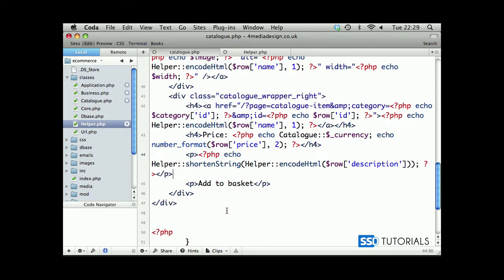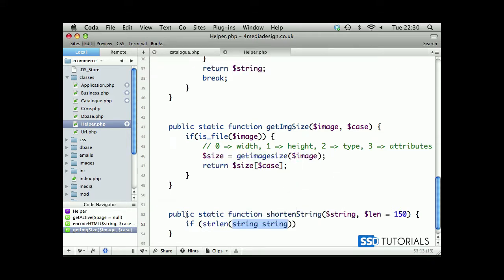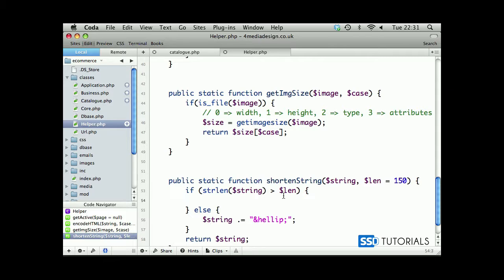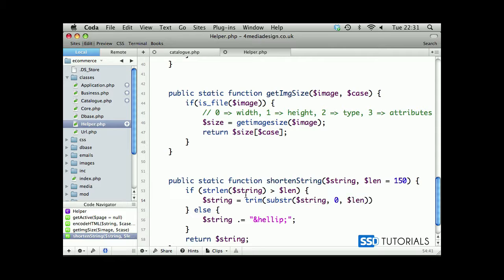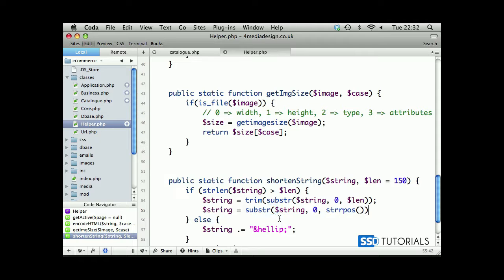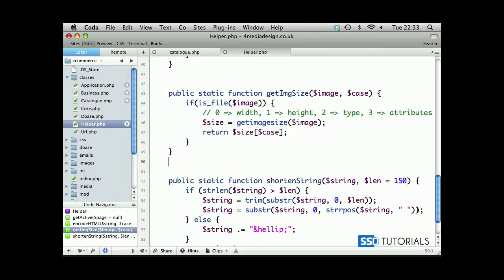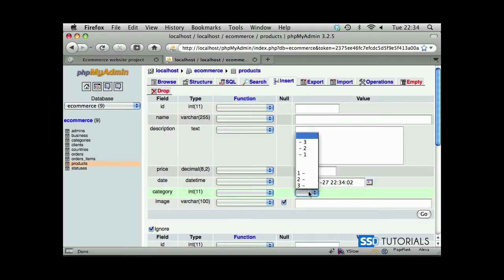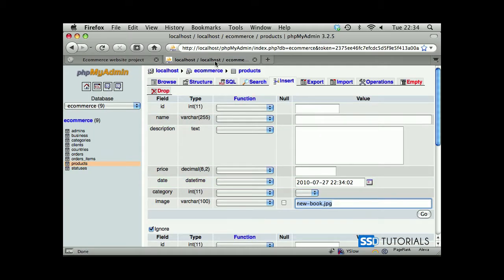04-10: E-commerce application with PHP, MySQL, Ajax and PayPal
Shortening description